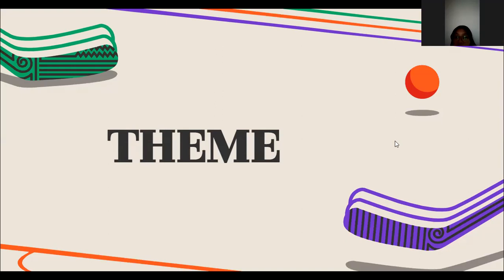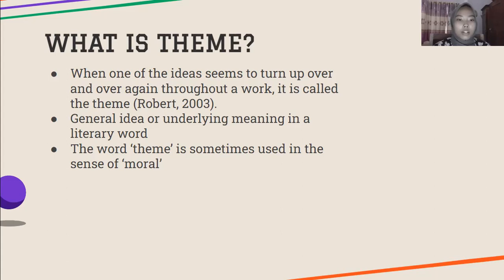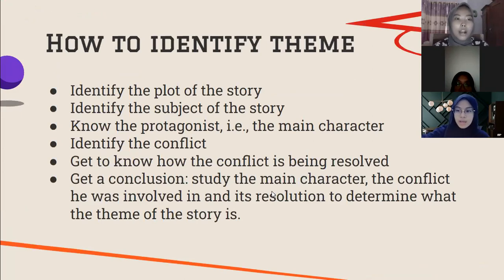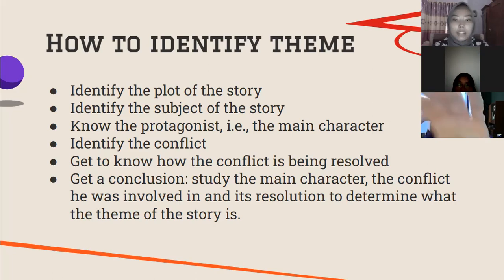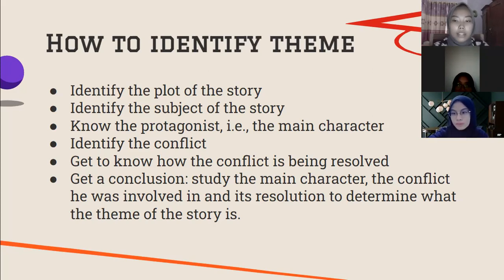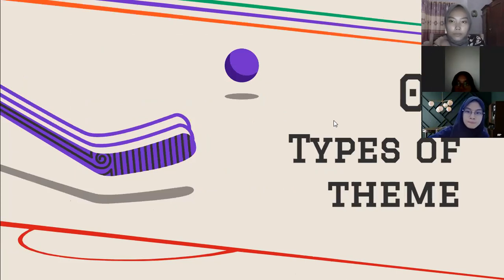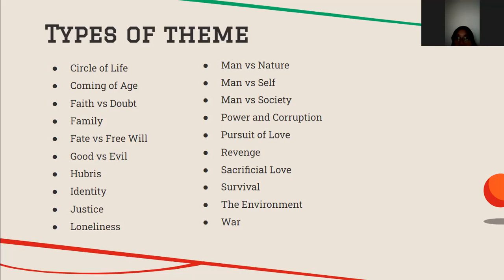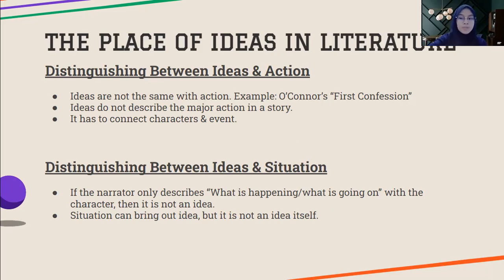Theme | Group 2 | Class B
GROUP 2:
1. Alifia Gian Difayana (J1A021021)
2. Naura Fitri Amanda (J1A021022)
3. Zulfa Zain (J1A021028)